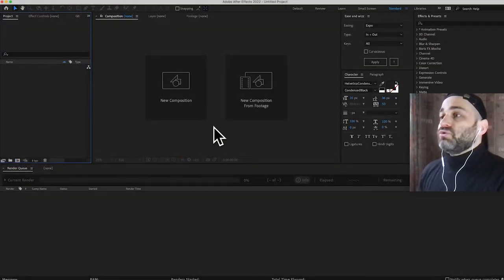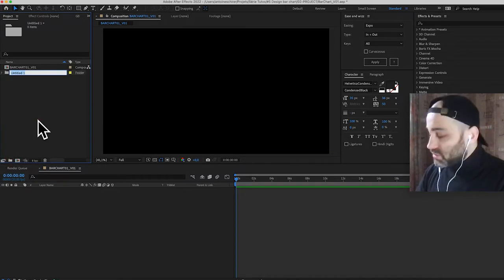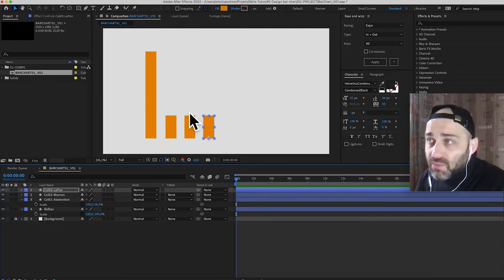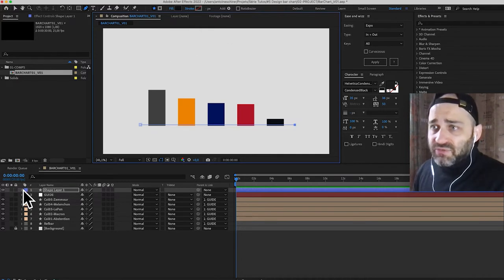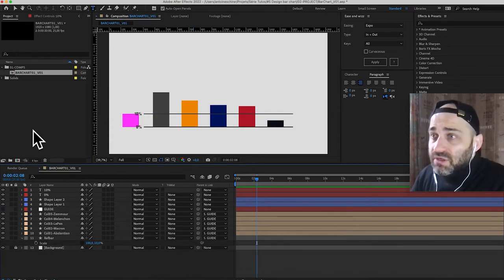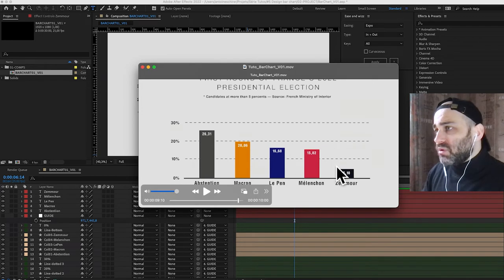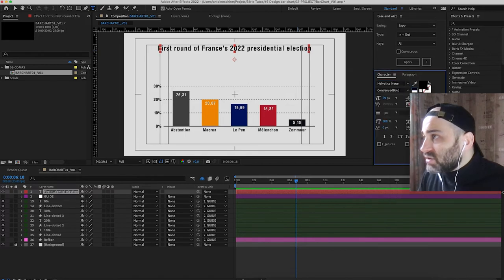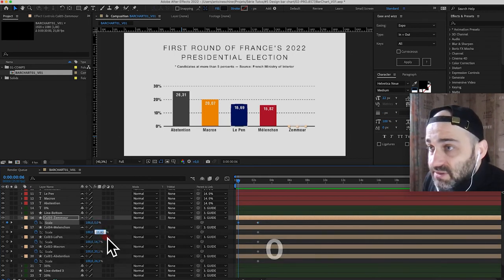Motion for journalists #4 | Design a bar chart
A tutorial on designing a bar chart from scratch.
00:00 Intro
00:16 Prepare the data
02:23 Set up the comp
03:31 Explanation of the workflow
04:45 Design the bars at the right proportions
07:55 Design the diagram grid and the labels
14:23 Factcheck your design
15:50 Design the title and baseline
18:12 Animate the bars
21:30 Outro